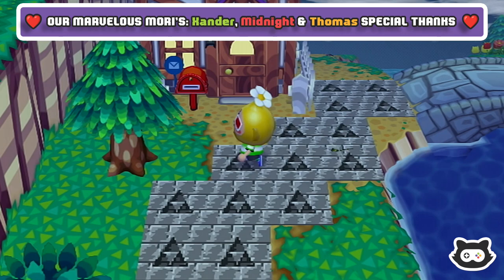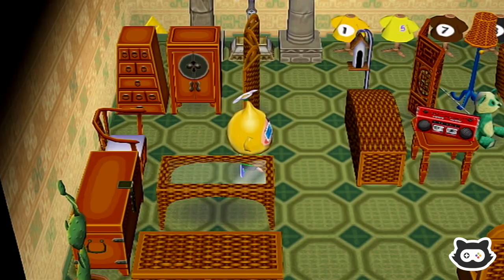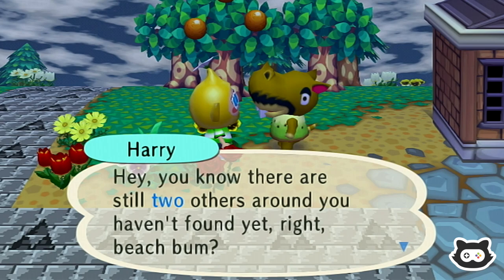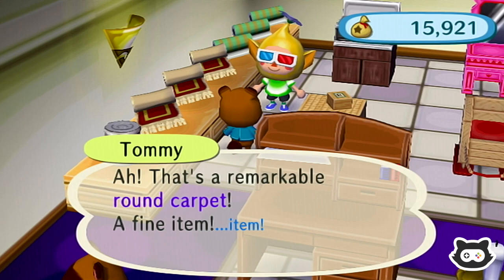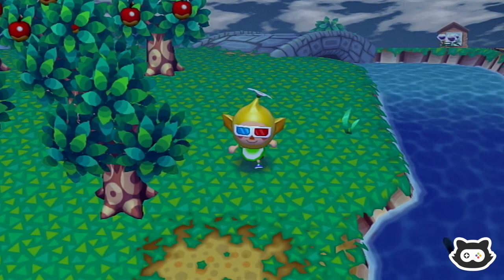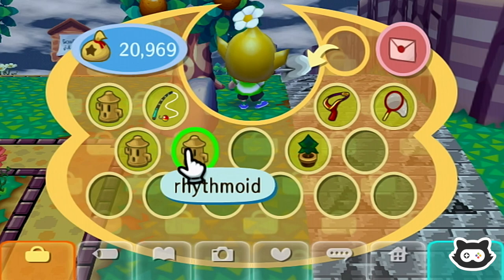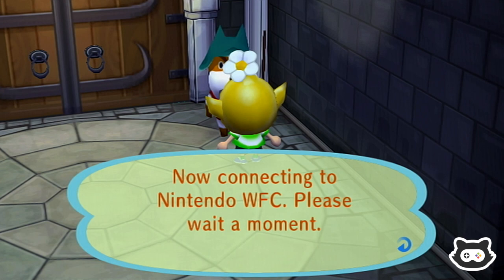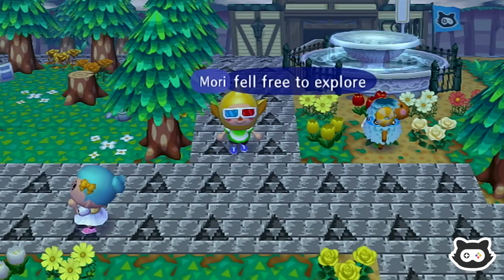Kaitlin & Katie - Animal Crossing City Folk (Let's Play Ep 142)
'LIKE' for Lost Kittens 🐱🐱

As of 2023 we're beginning a new adventure in Animal Crossing Let's Go To The City (or Animal Crossing City Folk as it's known in some regions).
I hope you enjoy this cosy Animal Crossing journey, and look forward to some charming visits to the city as much as me.